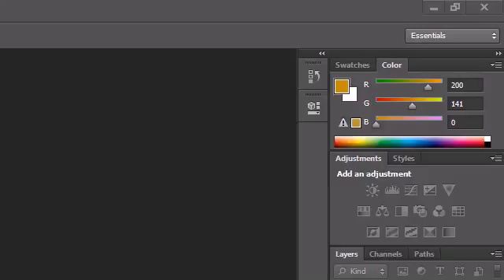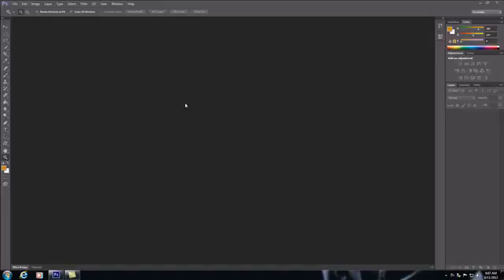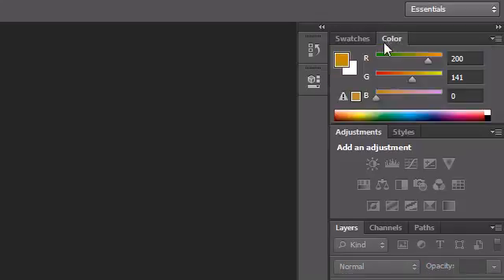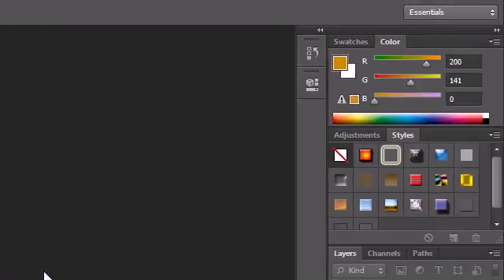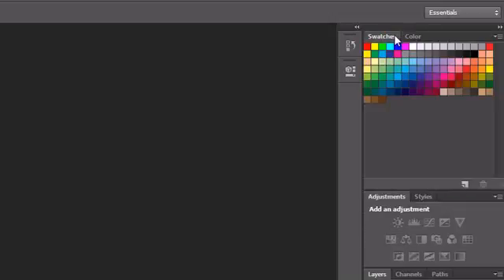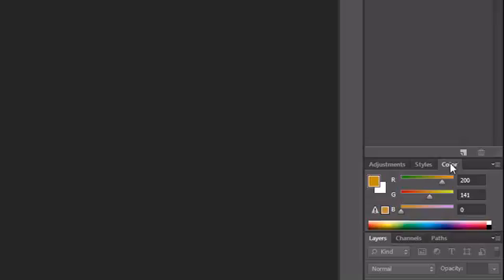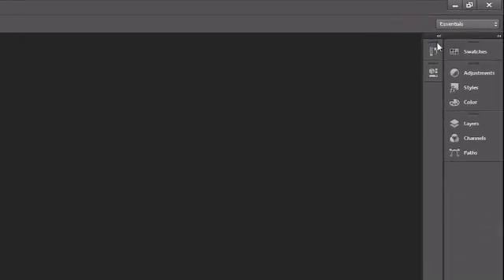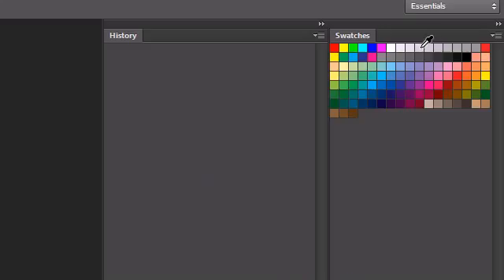Photoshop Tutorial 1 Working with Panels YouTube 360p]